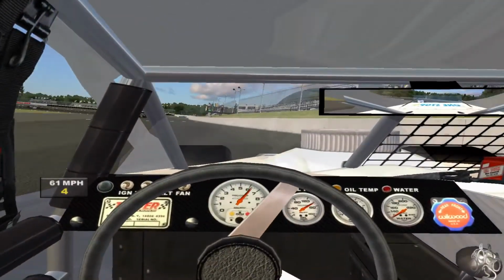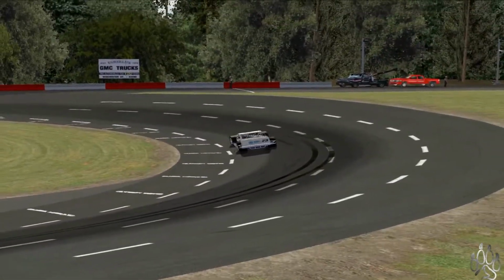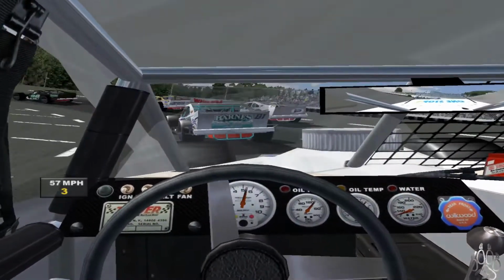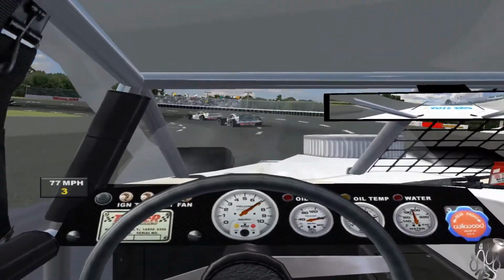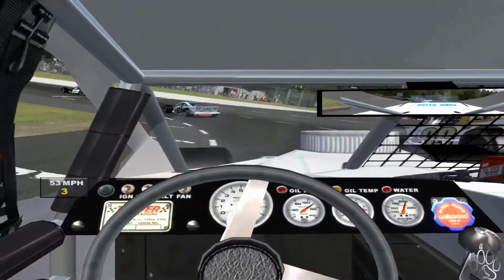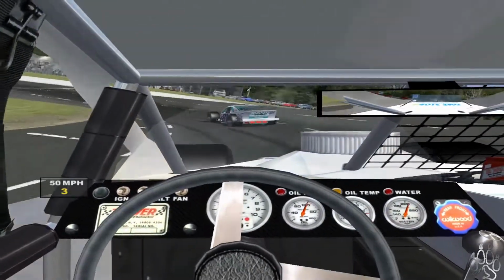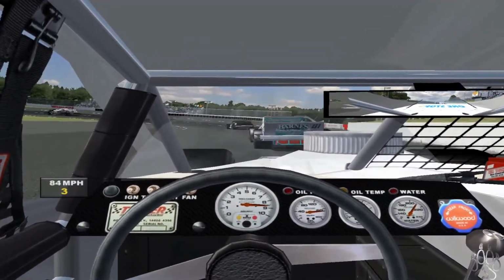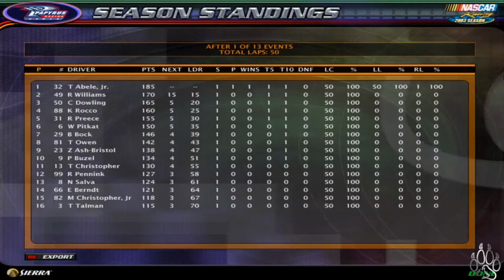NR 2003: Monadnock Speedway Weekly Sportsman Modified Series | 20/1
Today we jump into the Monadnock Speedway Weekly Sportsman Modified Series.
Monadnock Speedway is a 1/8 High Banked oval located in Winchester, NH.
They host races for Young Guns, Mini Stock, Pro Stock, Street Stock, Sportsman Mods and many touring divisions through the year.
We will be racing with AI on a weekly basis.
We can dominate the track in time trials but once there are others on the track can we pull it all together for a victory.

Monadnock Speedway
Number of Competitors: 16
Laps: 50
Car: Ford Mustang
Number: 23

Come See Ella, Beast, Layla, Ezi, King and Cloud!!!